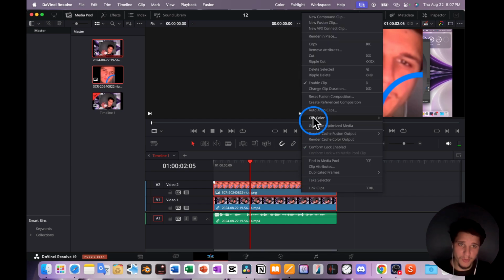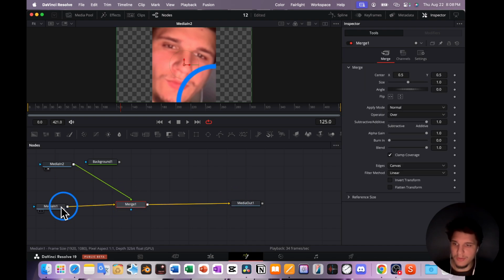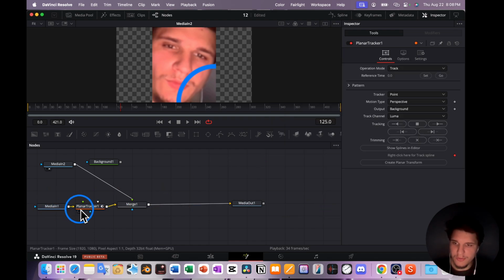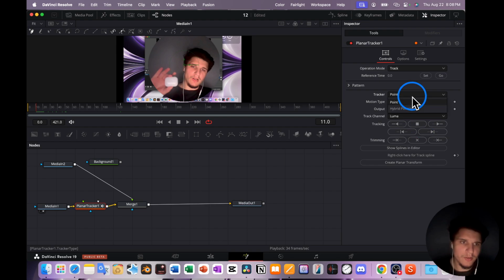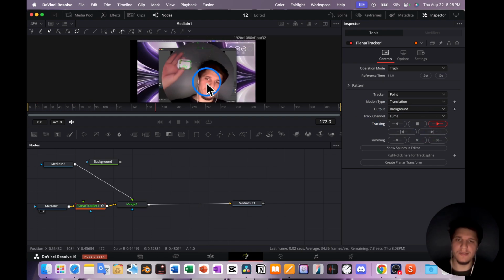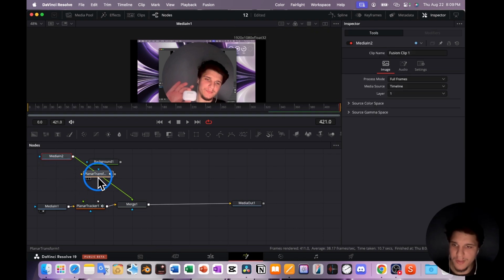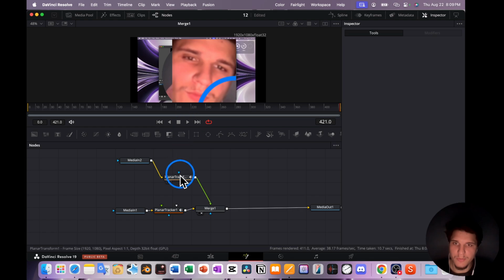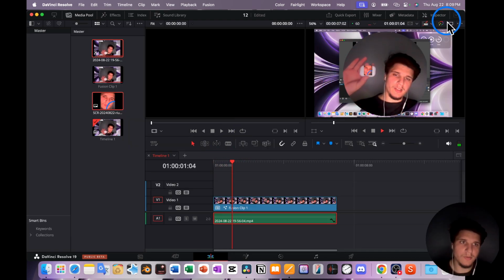How Can I Stick Images To Moving Objects In Davinci Resolve 19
In this davinci resolve tutorial I'm gonna show you how can i stick images to moving objects in davinci resolve 19